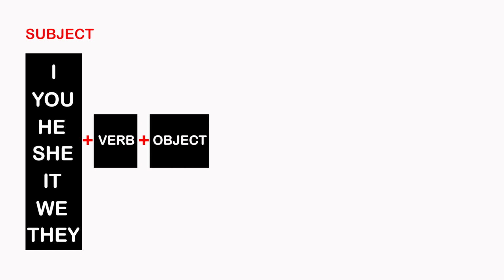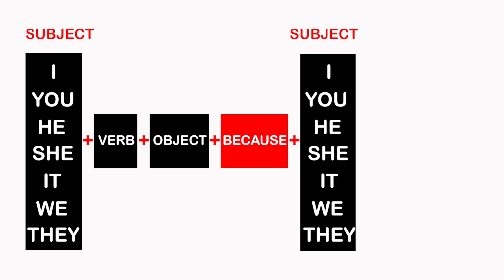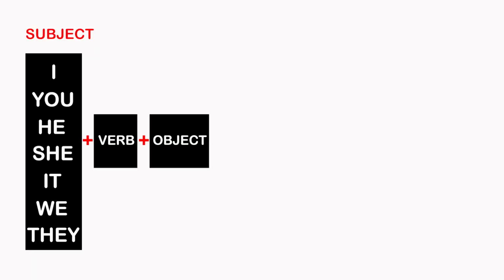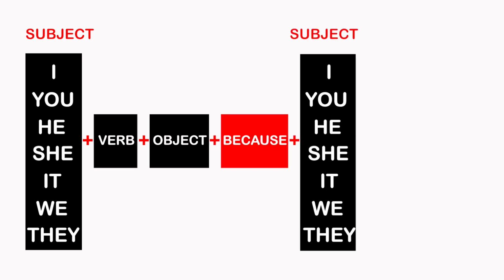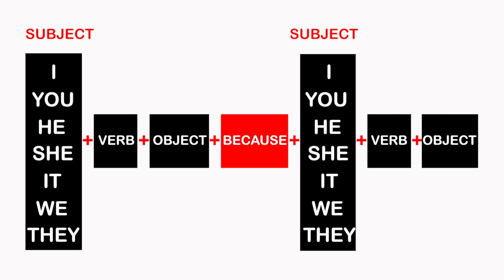Mastering the EASIEST way to answer Why?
Welcome to our exciting ESL lesson on "Because"! If you've ever wondered how to answer "Why" questions effortlessly and become more fluent in English, this is the perfect lesson for you. "Because" is a powerful word that helps you provide reasons and explanations in everyday conversations, making your English communication more engaging and persuasive.

In this fun and interactive YouTube class, our experienced ESL teacher will guide you step-by-step through the concept of "Because," and you'll gain a deeper understanding of how to use it naturally in various situations. We'll cover:

Introduction to "Because": Learn the significance of "Because" and how it simplifies your responses to "Why" questions.

Basic Structure: Master the simple structure of using "Because" to give clear reasons and connect ideas in sentences.

Practice Activities: Engage in entertaining practice exercises and role-plays to reinforce your learning and boost your confidence in using "Because" accurately.

Real-Life Examples: Discover how native English speakers use "Because" in everyday conversations and get practical tips to sound more natural.

Improve Fluency: Enhance your overall fluency and conversational skills by incorporating "Because" into your responses.

By the end of this lesson, you'll have a solid grasp of "Because" and its application, enabling you to effortlessly answer "Why" questions and express yourself with greater fluency. Whether you're a beginner or an intermediate English learner, this lesson will take your language proficiency to new heights.

Join us for this informative and engaging ESL lesson on "Because," and take a significant step towards becoming a more confident and fluent English speaker. See you in class!

Start speaking English faster and better with this lesson!